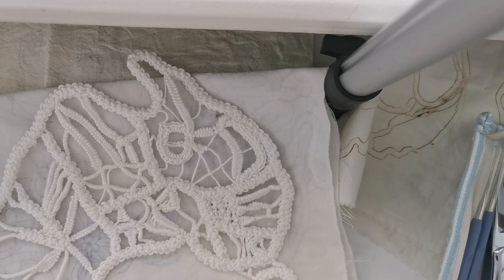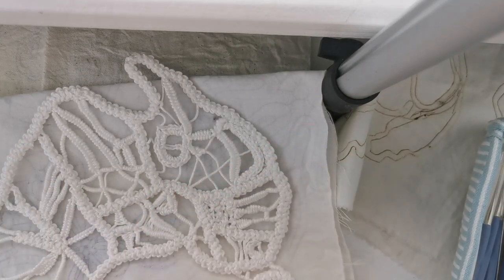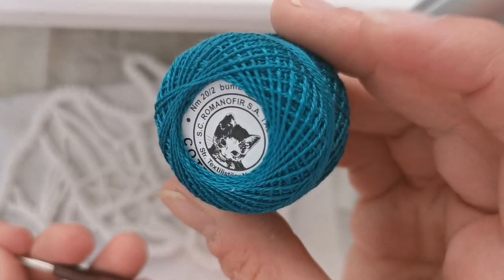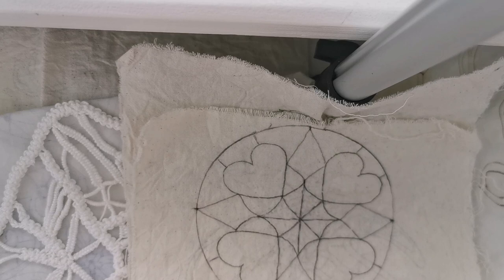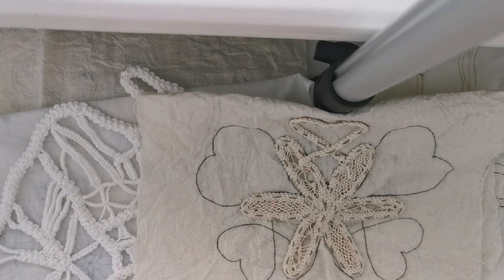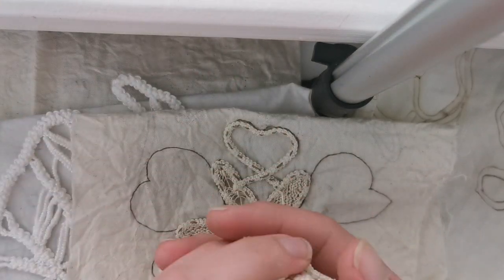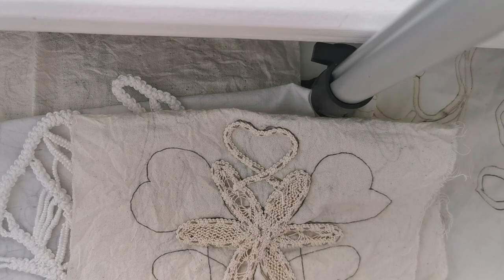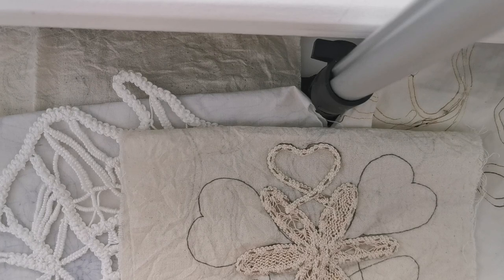Introduction to Romanian Point Lace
If you are New to RPL, check us out we are based in Brisbane Australia thank you